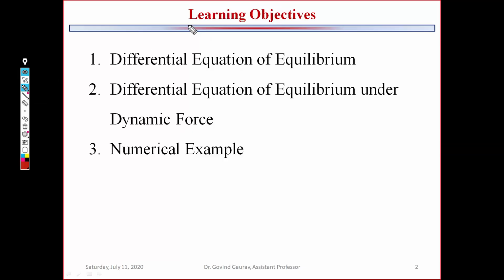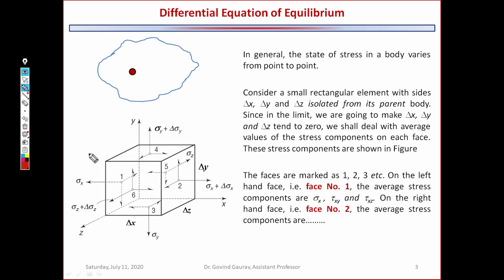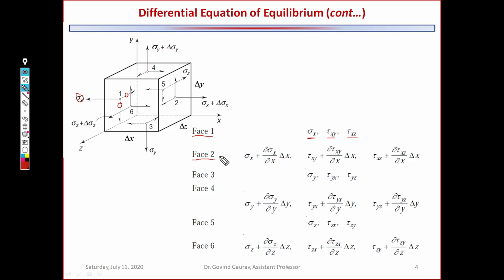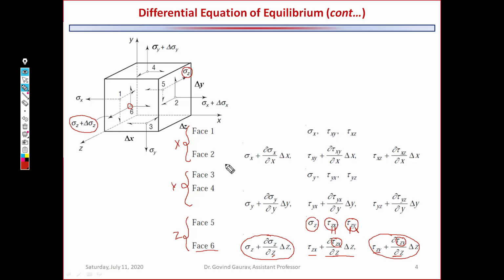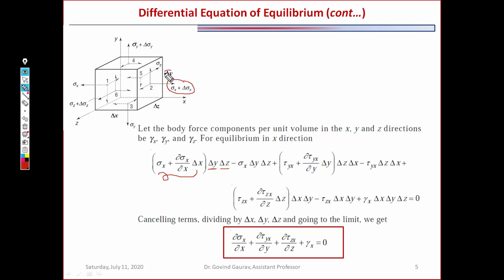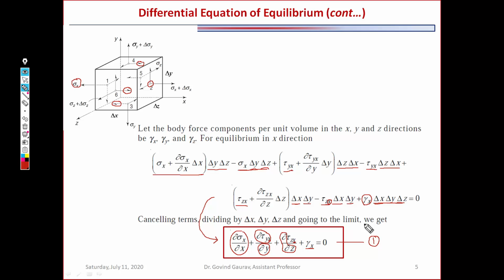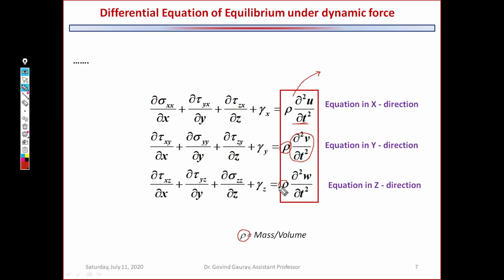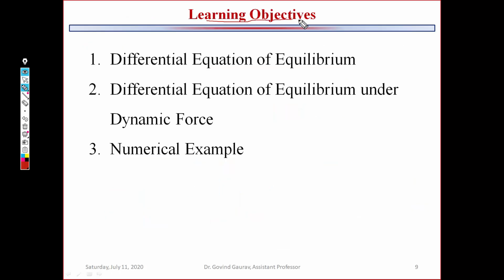Topic 9: Differential Equation of Equilibrium under Dynamic Force